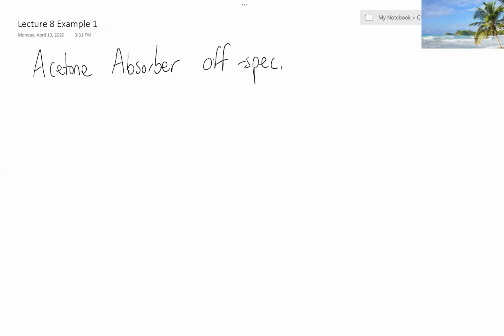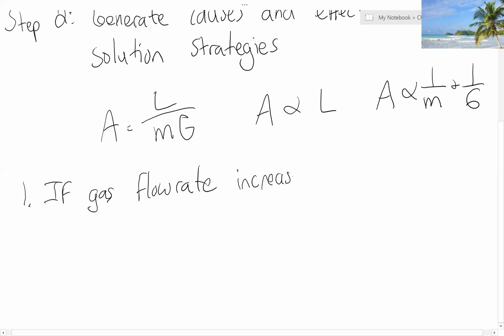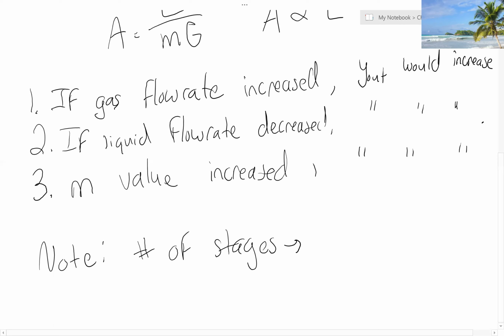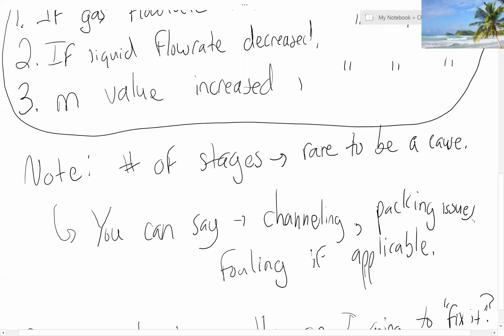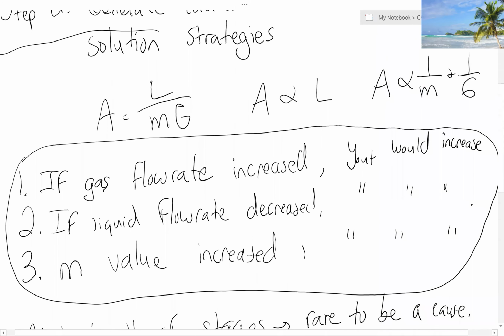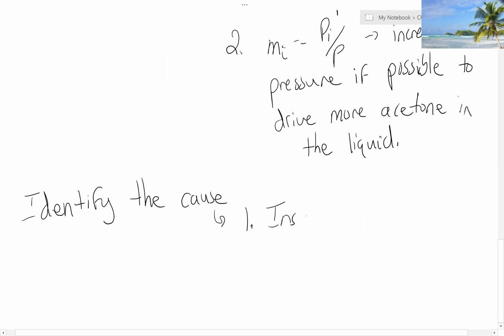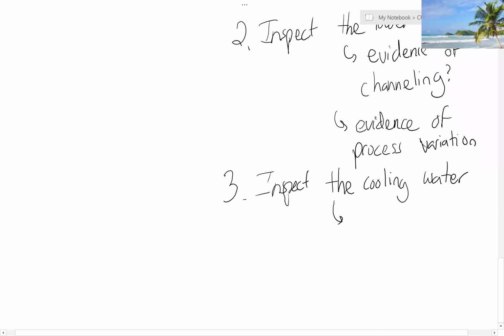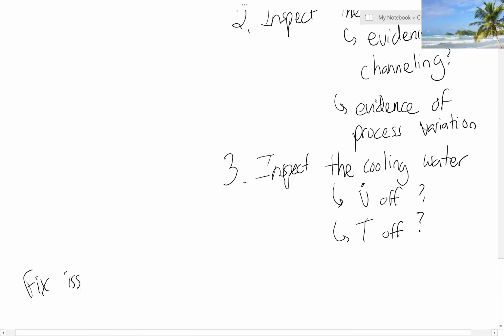Lecture 8 Example 1 - Issues with an Acetone Absorber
Sorry I got cut-off at the end. I hope you are all doing well. Miss you guys!